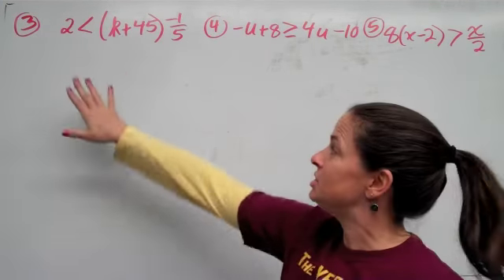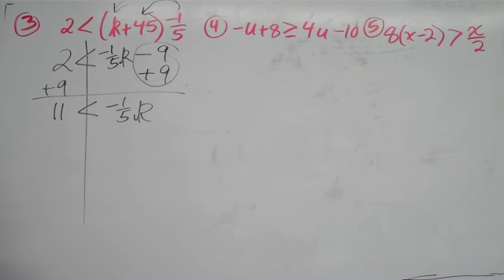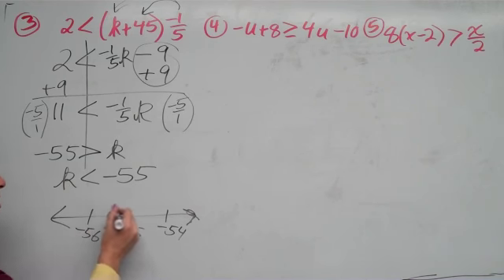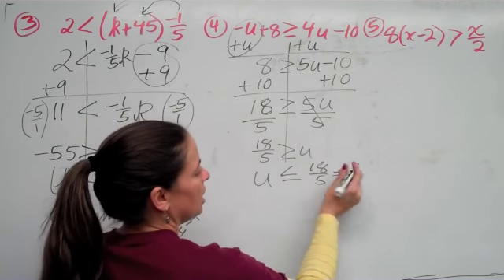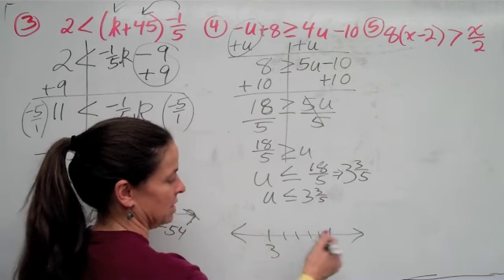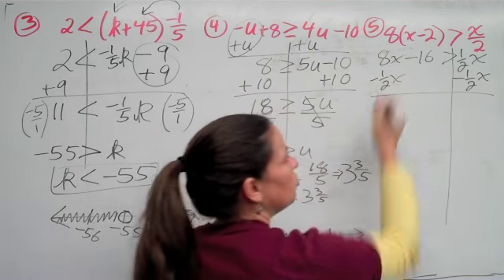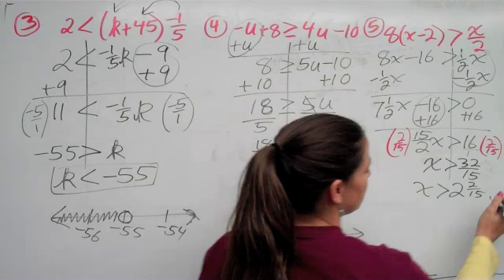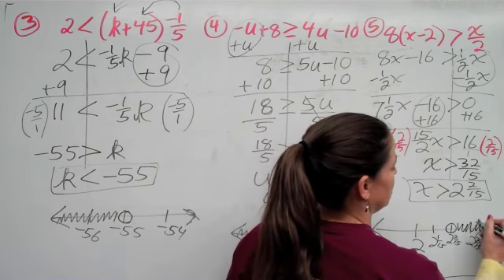Solving Inequalitites with several transformations (part 2)